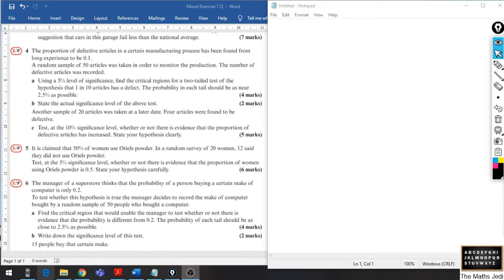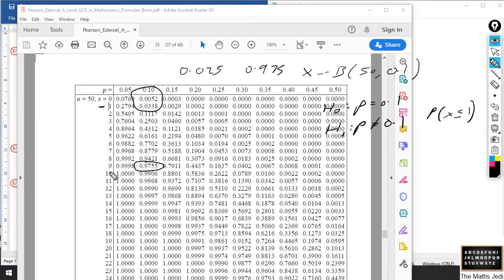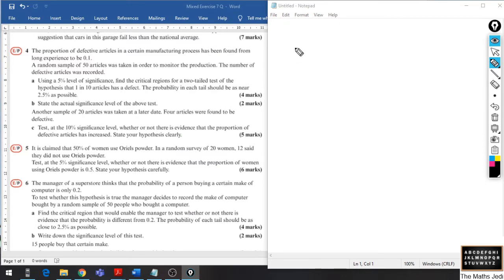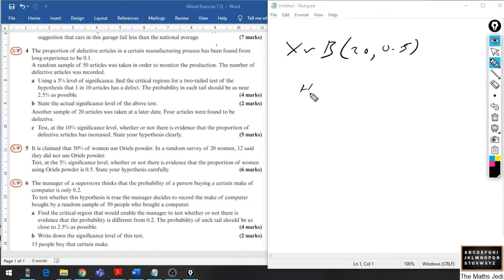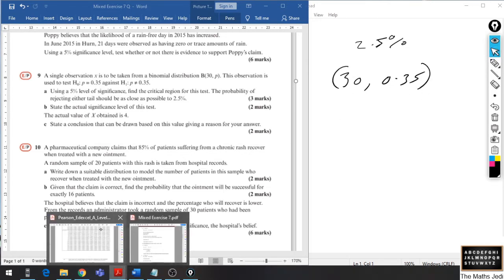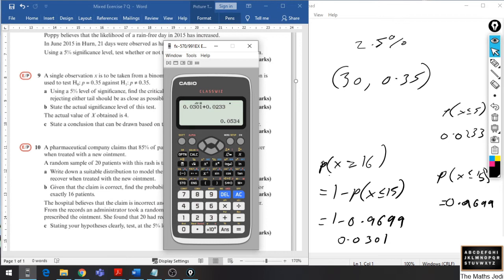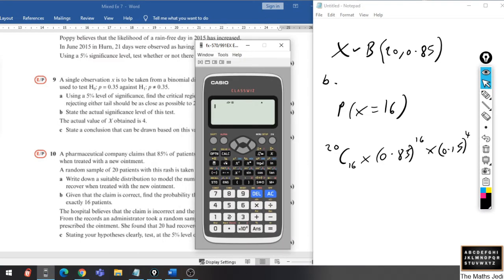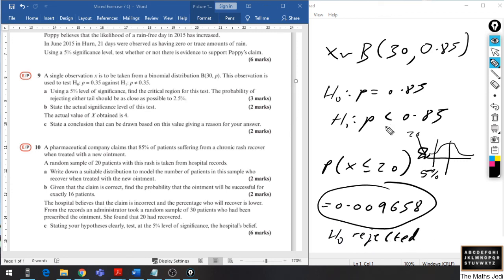Hypothesis Testing - Exam Style Questions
This is an A-level video finishing off the Hypothesis Testing topic.